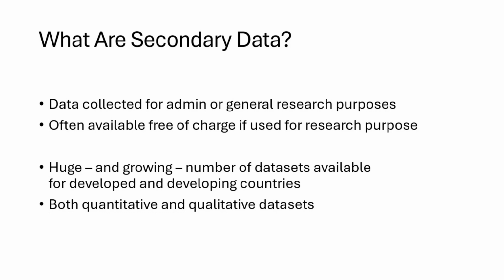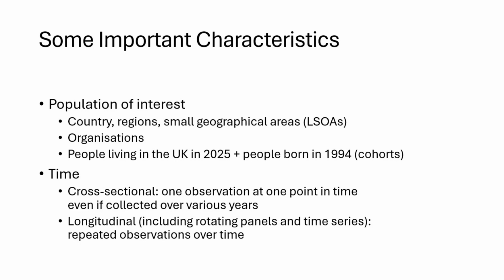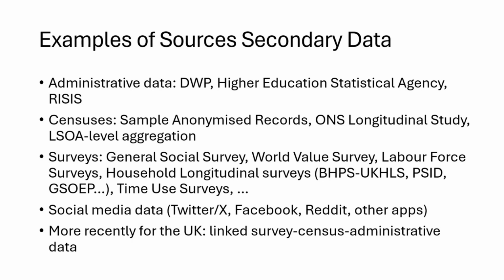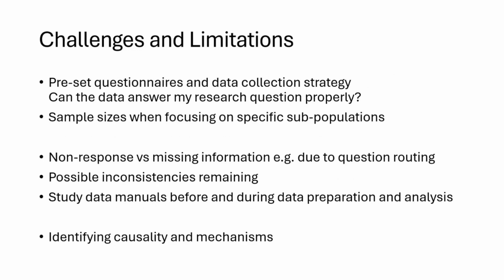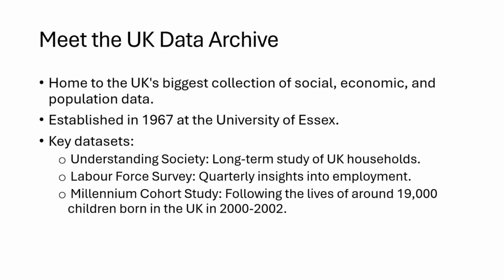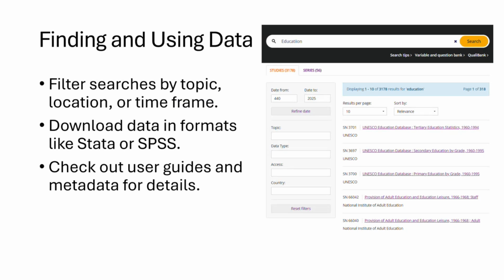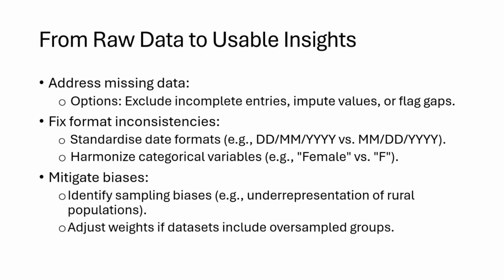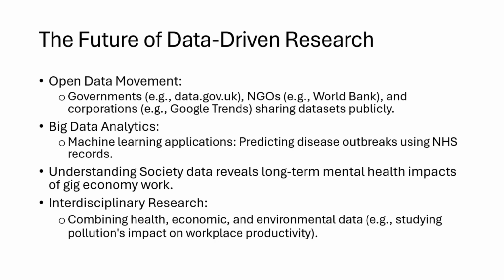Secondary Data Use in Social Sciences, Min Zou, Simonetta Longhi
An introduction for how and why to use secondary data in social sciences, from the perspective of two researchers who have done so.